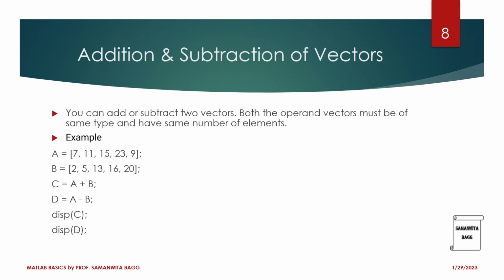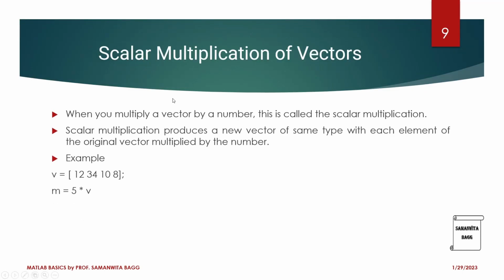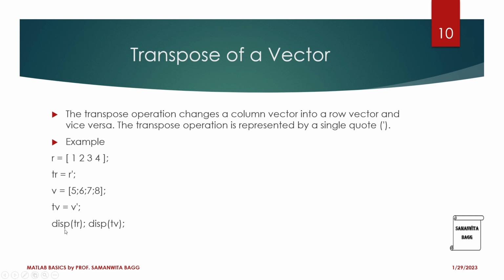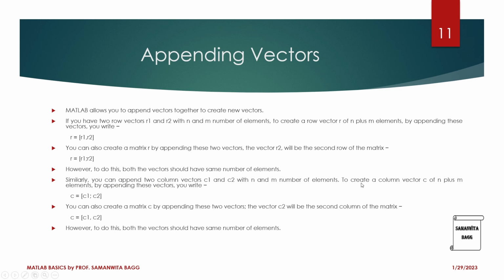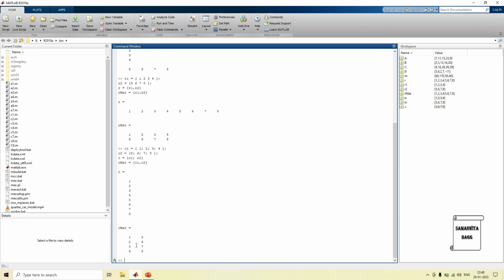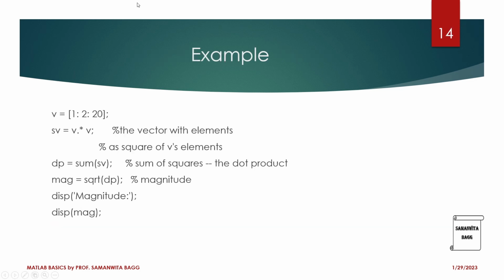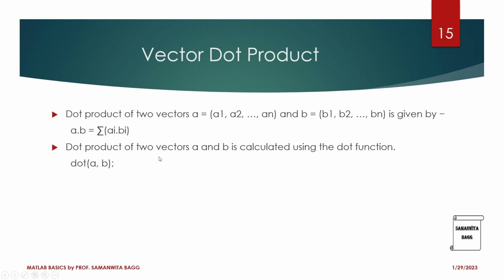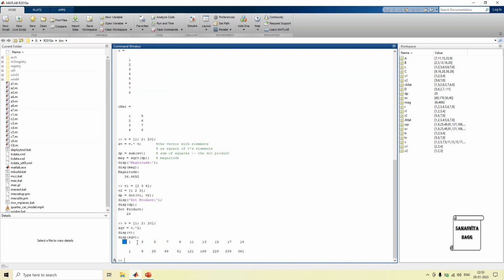Vector Operations | MATLAB Vector | MATLAB Basics | R2018a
This video gives details about the vectors operations in MATLAB.